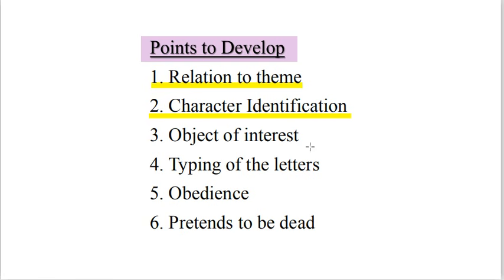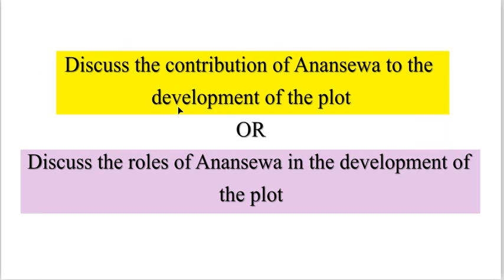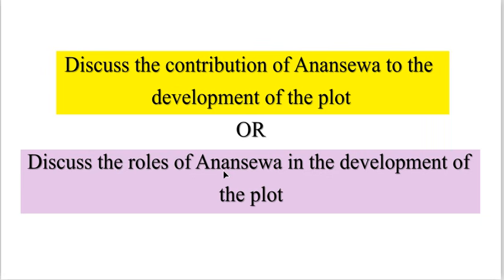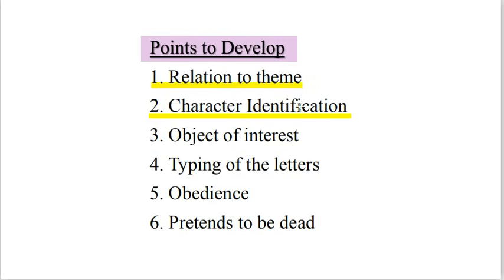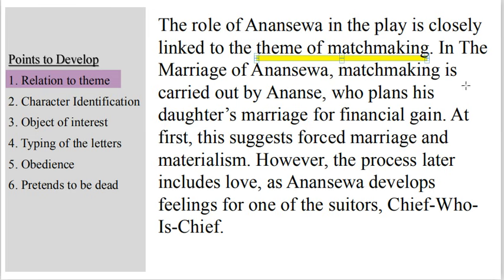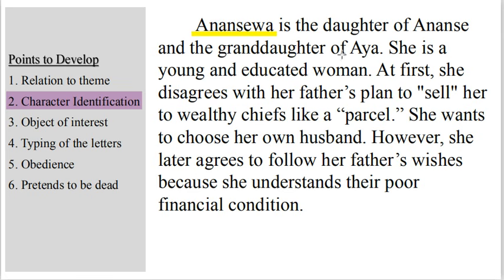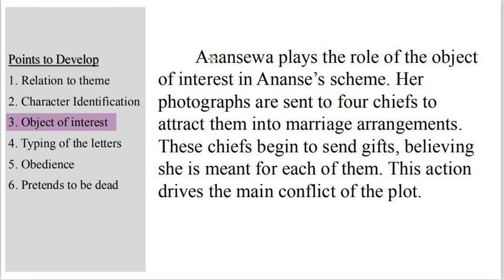'The Marriage of Anansewa' WAEC Style Question | WAEC Literature-in-English 2026 - 2030 Syllabus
🟡 The Summary and Analysis of 'The Marriage of Anansewa'

In this video, we break down the essential components of a WAEC Literature-in-English question, focusing on how to interpret questions and structure your answers for maximum score. You will learn step-by-step techniques that can enhance your question-answering skills and improve your chances of achieving a high score.

• Detailed explanation of a typical WAEC Literature-in-English question based on the 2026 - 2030 syllabus.
• Strategies for analyzing literary texts and understanding key themes.
• Tips on crafting well-structured responses that meet WAEC marking criteria.
• An example answer with thorough explanations to illustrate effective writing techniques.

The Marriage of Anansewa WAEC Questions
The Marriage of Anansewa NECO Questions
WAEC Questions on the Marriage of Anansewa
NECO Questions on the Marriage of Anansewa
WAEC Literature in English Questions
WAEC Literature in English Questions on the Marriage of Anansewa
NECOLiterature in English Questions on the Marriage of Anansewa